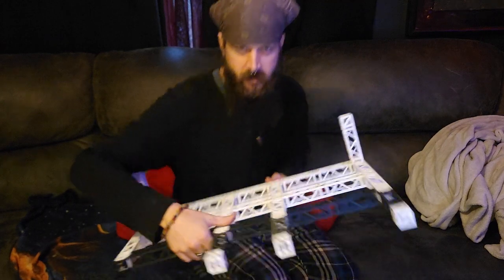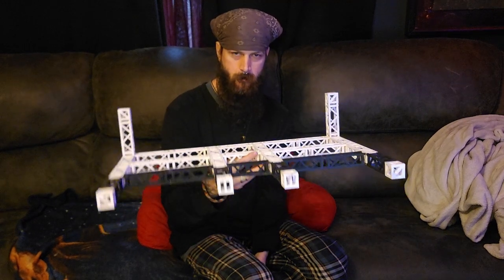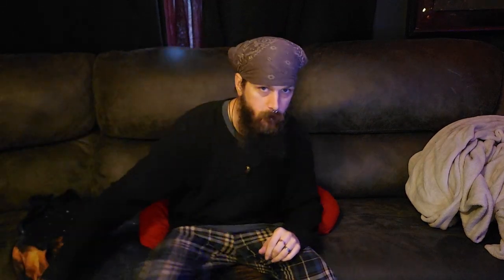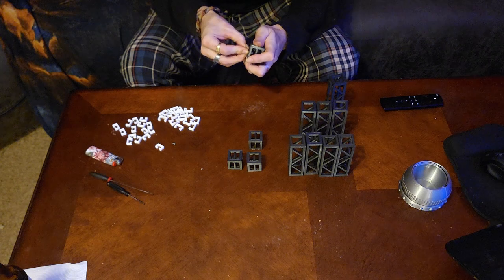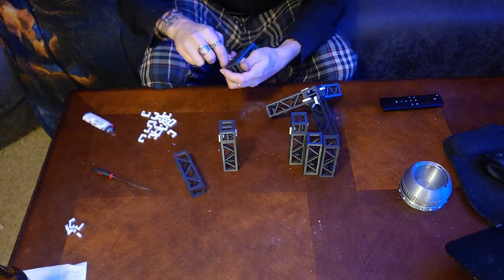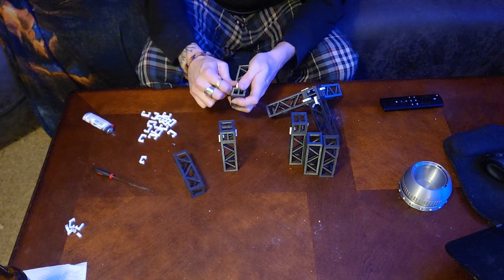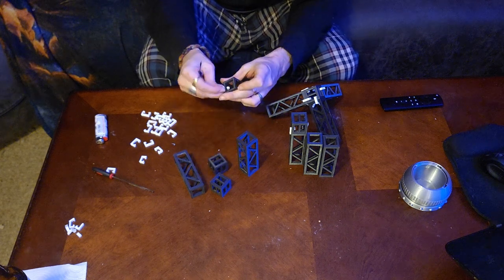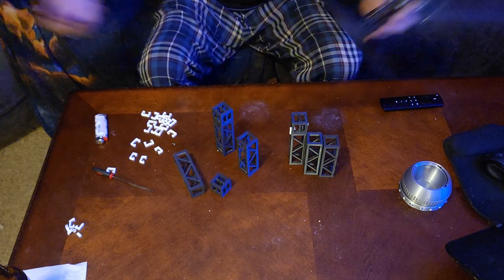3D PRINTED TRUSS SYSTEM!!!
This has been a project I've been developing since I got my first 3D printer and I have finally produced a fully functional concept. I have seen a number of other truss systems online, however, I believe this is a more complete and functional system, which this video demonstrates.

ABOUT ME:
My name is Hunter Wilkins and I am a craftsman who is continually trying to learn new techniques and improve on the skills that I have. I treat every day in the workshop as a new learning experience and strive to get better and better with each piece that I produce. I thank all of you for watching and hope that you enjoy what you see!